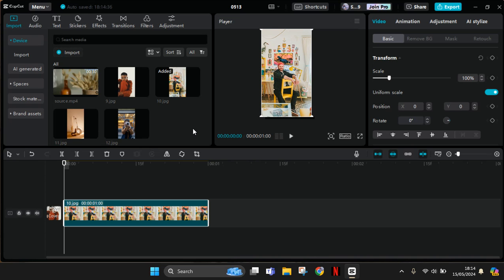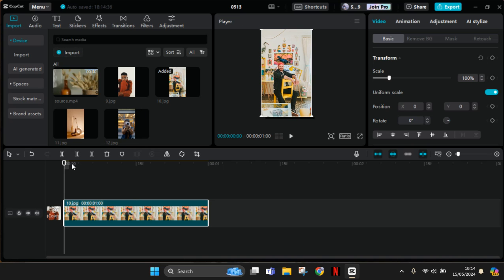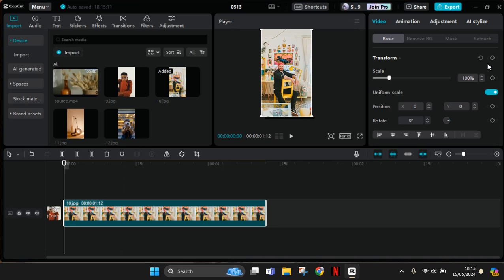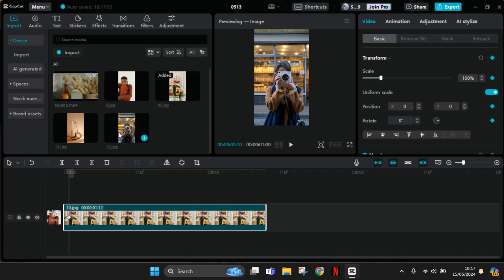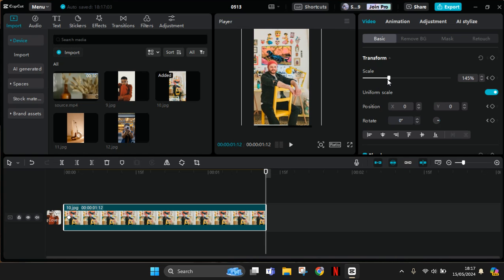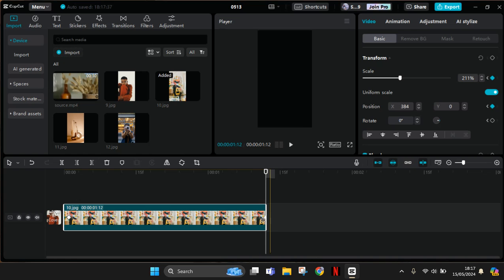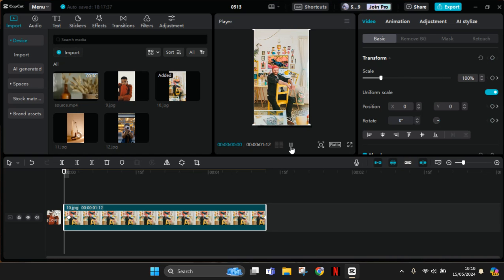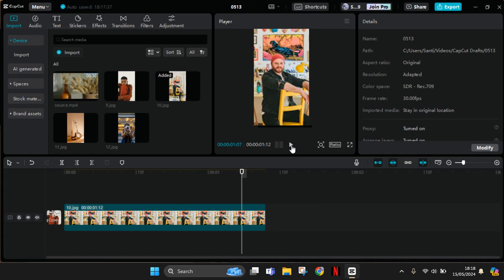How to Pan and Zoom in CapCut PC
Learn how you can create pan and zoom effects in CapCut PC